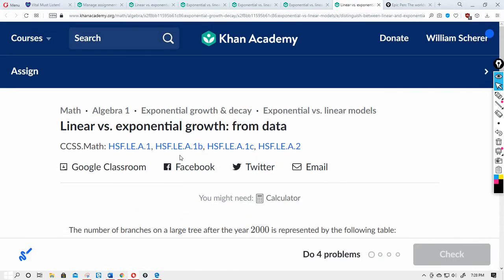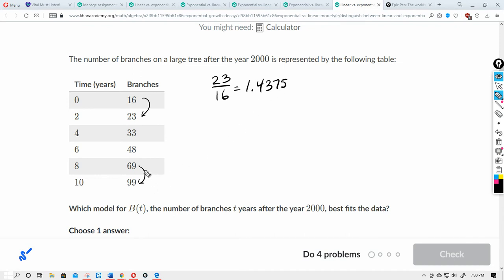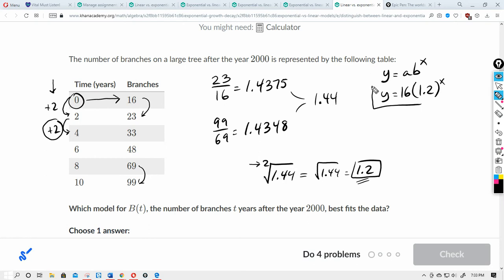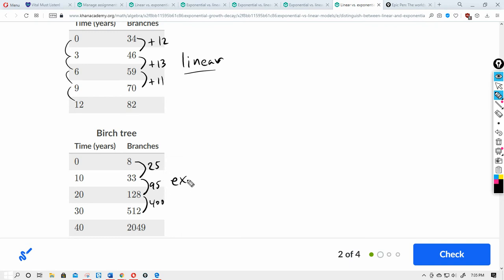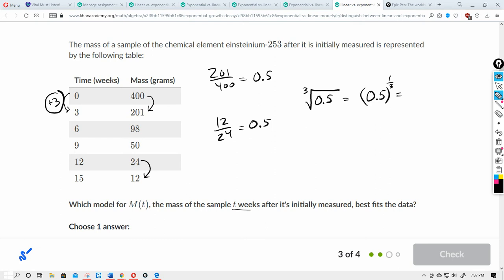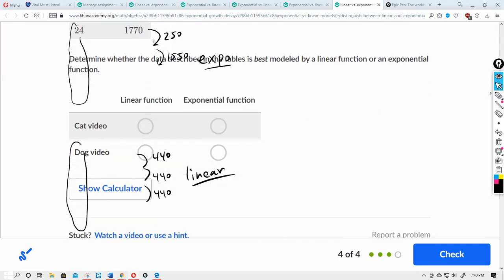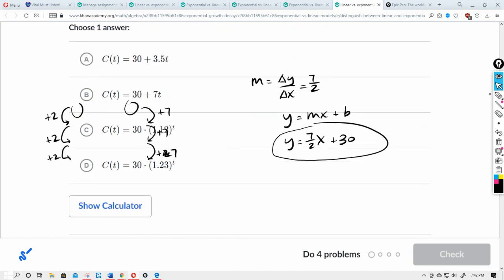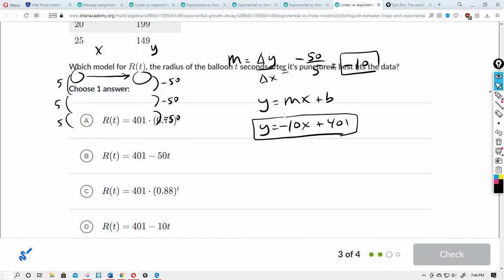Linear vs exponential growth from data : Khan Academy